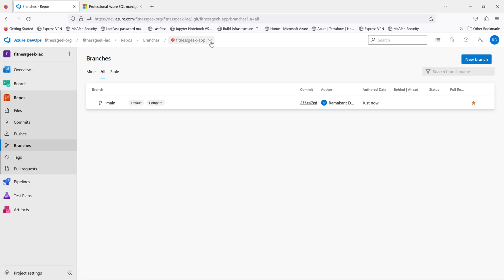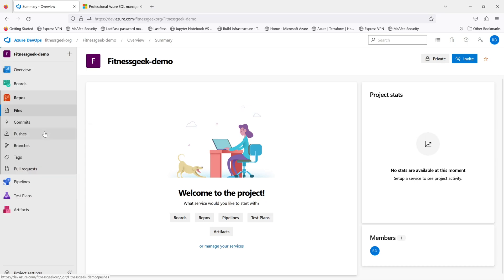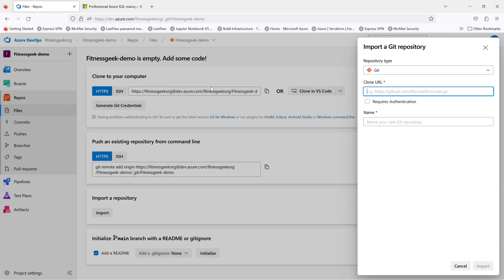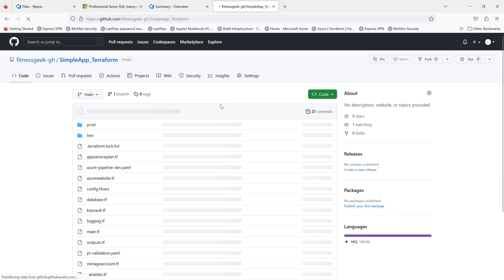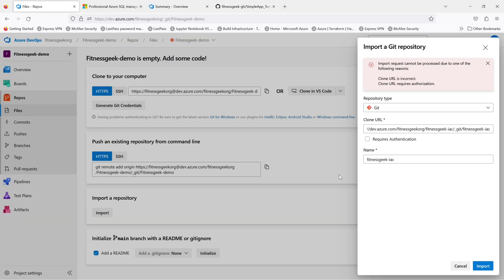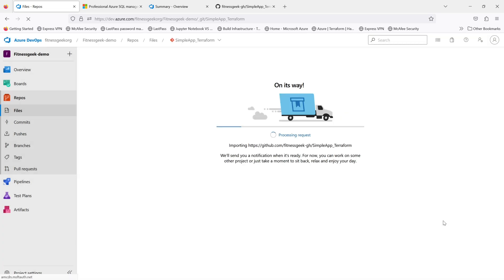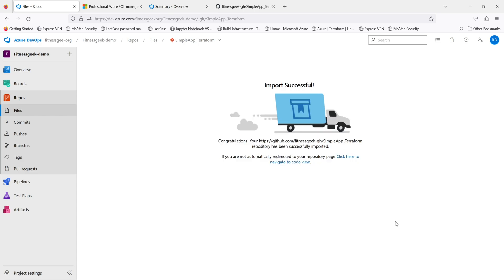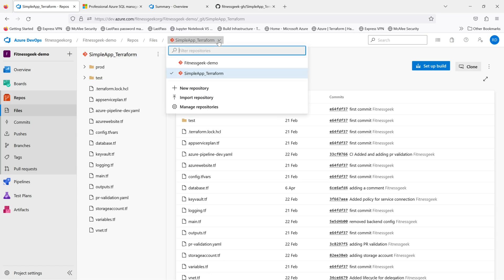12b . How to Import a Public GitHub Repository into Your Azure Devops Project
In this  video of our Azure DevOps Quickstart series, we'll show you how to import a GitHub repository into your Azure DevOps project. Importing your existing repositories into Azure DevOps allows you to take advantage of Azure DevOps' powerful collaboration and automation features, while still using your preferred version control system. We'll take you through the process of connecting your GitHub account, selecting the repository you want to import, and configuring the import settings. By the end of this video, you'll be able to seamlessly move your codebase to Azure DevOps and start collaborating with your team using the powerful features of Azure DevOps. Join us for this exciting walkthrough, and let's get started with importing your GitHub repository into Azure DevOps!